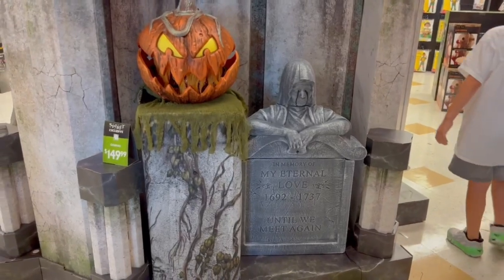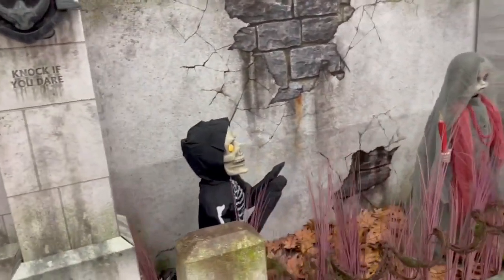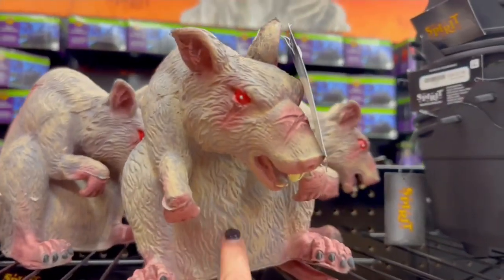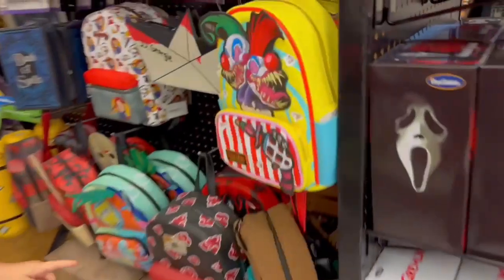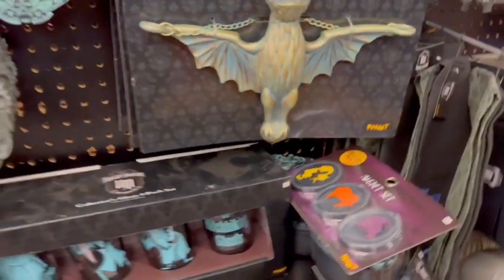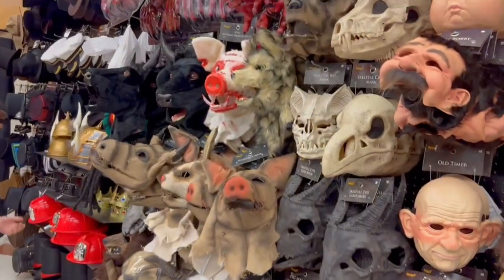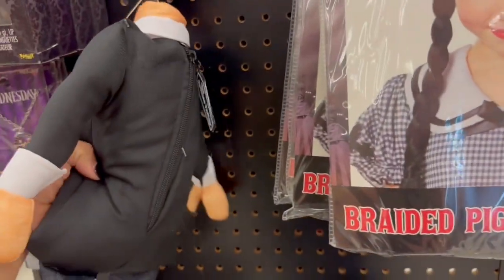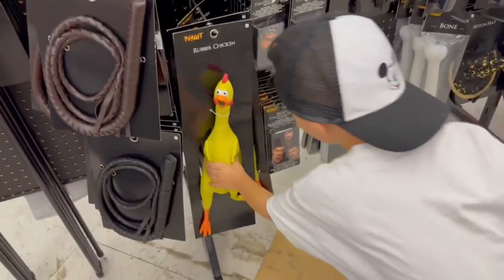Spirit Halloween Store Tour BURLINGTON NJ 2023 | every spirit Halloween animatronic demoed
Hey guys! In todays video we are taking another tour of a new spirit Halloween that just opened!

spook_365

✉️📦📪 FAN MAIL?
Want to send the Spook Brothers something ? here's our mailing address
Spook365